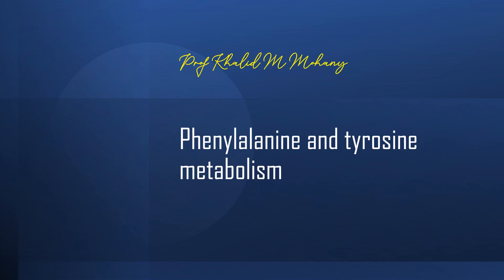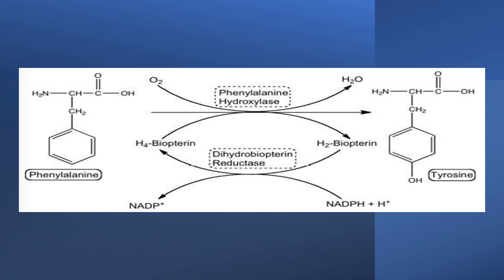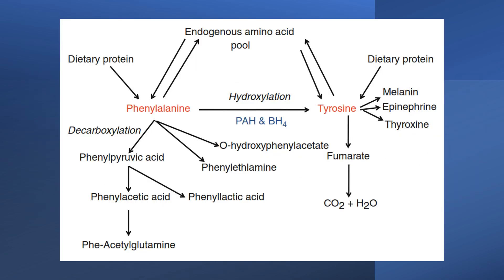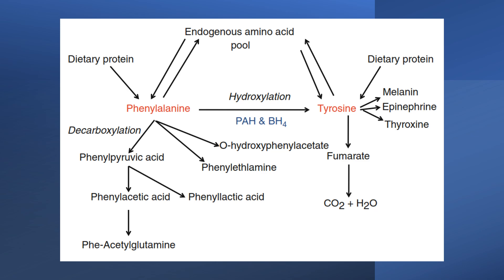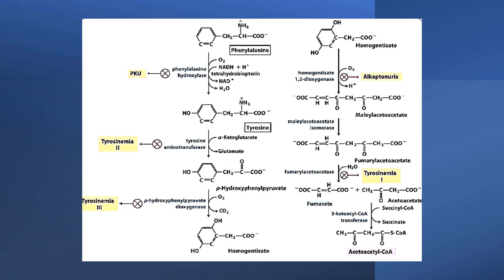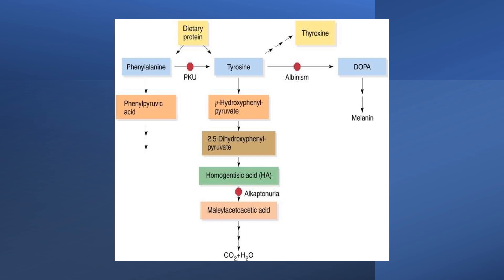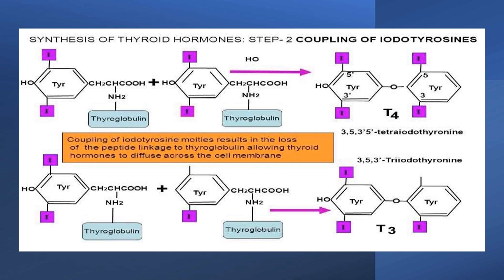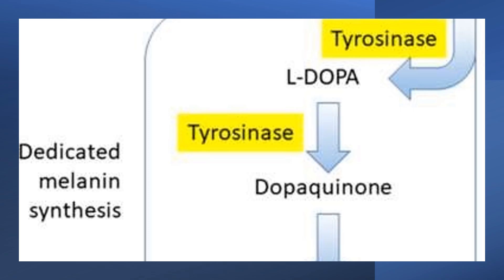Phenylalanine and tyrosine metabolism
Phenylketonuria
Phenylalanine hydroxylase deficiency
Alkaptonuria
Homogentisic acid oxidase deficiency
Albinism